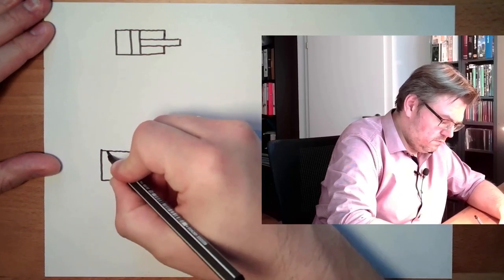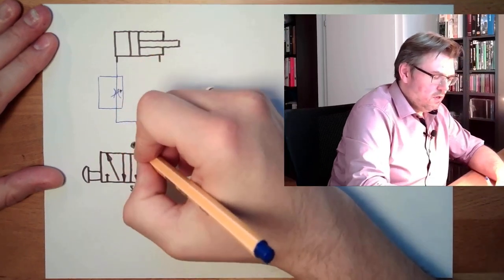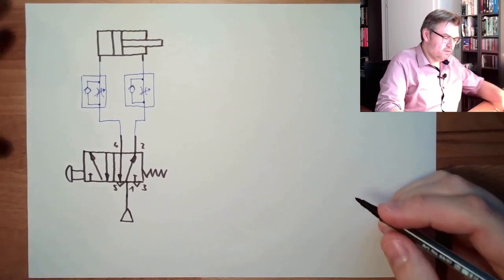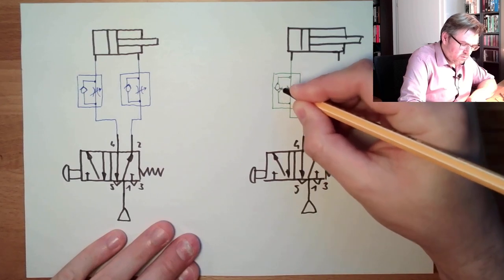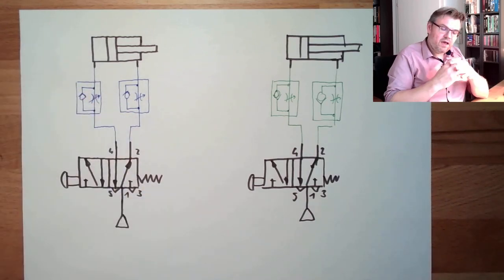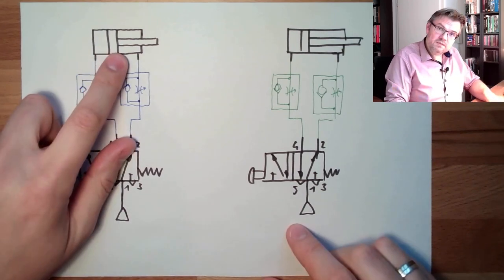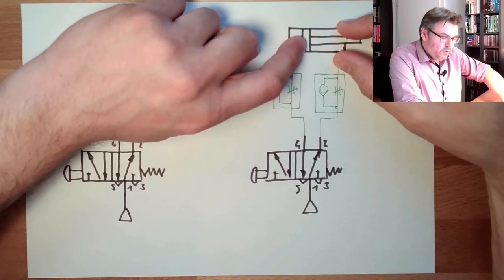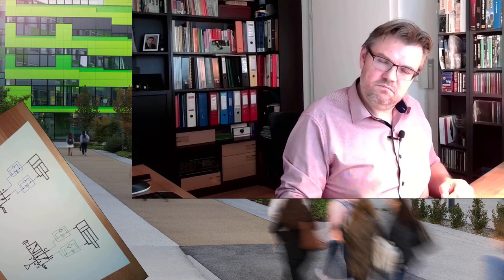Pneumatics 36: Throttling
The use of a throlle non-ruturn valve. There are two option: Throttling the supply air or throttling the exhaust hair. How these optipons look like will be shown. It will also be explaind why one has a major benefit.